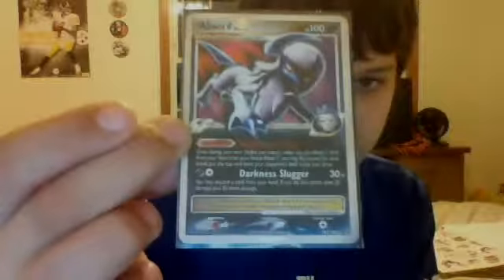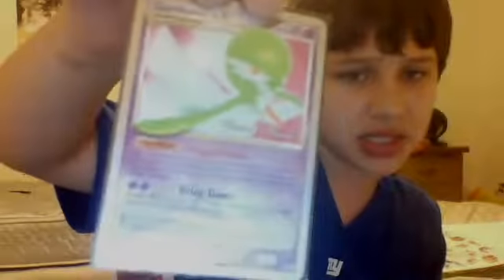My level x card review with ethan part 2!